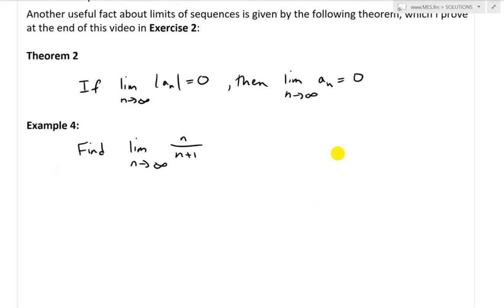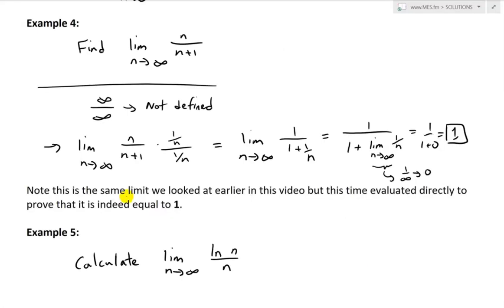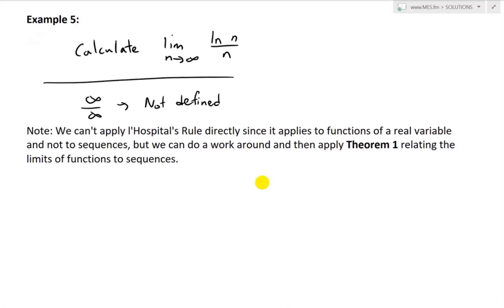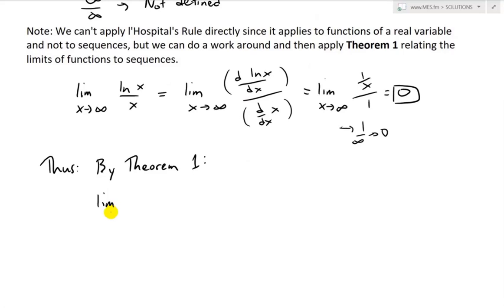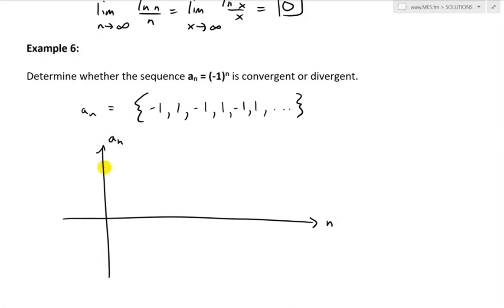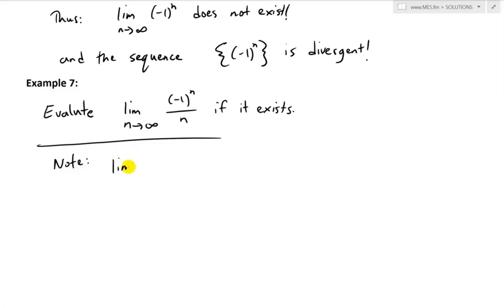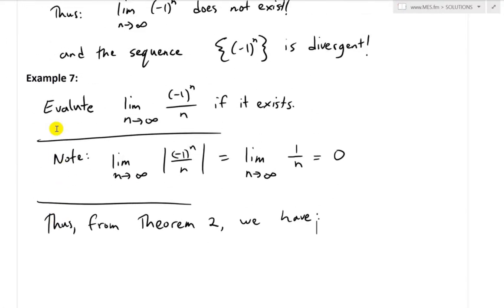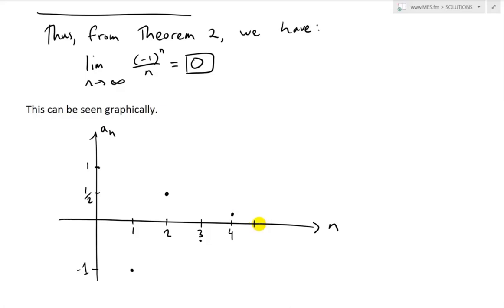Examples on Limits of Sequences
In this video I go over 4 examples on the limits of sequences and on determining if the limits exists or the sequence diverges. I also apply Theorem 1, which connects limits of functions and their corresponding sequence, and Theorem 2, which connects the limit with its corresponding absolute value limit.

Timestamps:

- Example 4: Limit of n / (n+1): 0:00
- Example 5: Limit of (ln n) / n: 1:43
  - Recap on L'Hospital's Rule: 2:55
  - Applying Theorem 1 to equate limit for sequences: 4:00
- Example 6: Convergence of sequence (-1)^n: 4:37
  - Sequence oscillates between 1 and -1, thus it is divergent: 6:09
- Example 7: Existence of limit (-1)^n / n
  - Applying Theorem 2 to equate absolute value limit: 7:48
  - Graphing the limit: 8:42